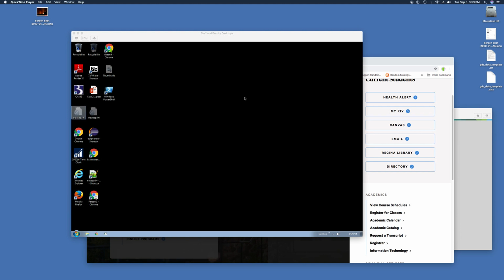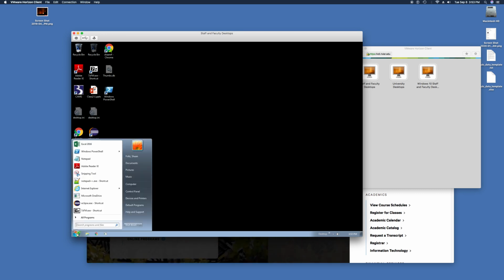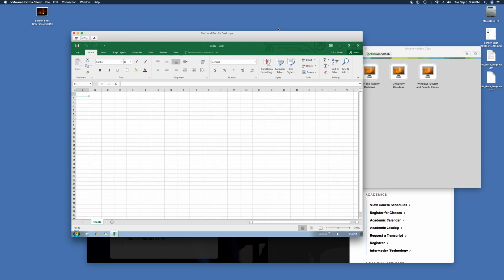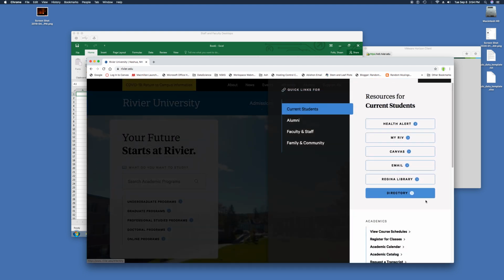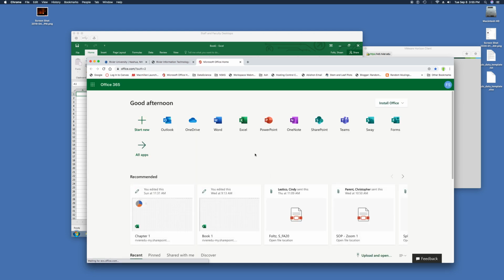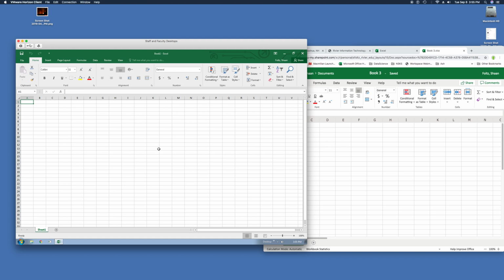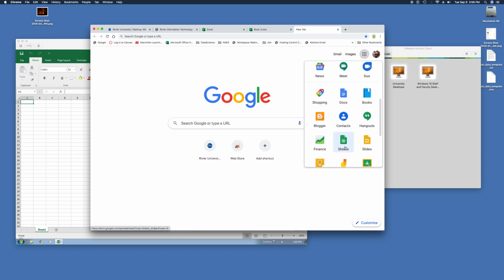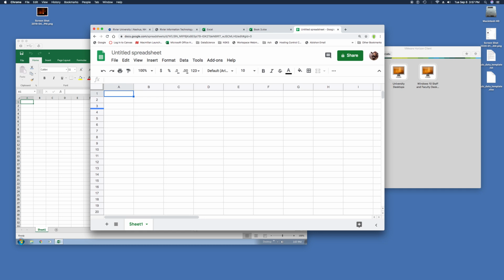Getting to a spreadsheet app